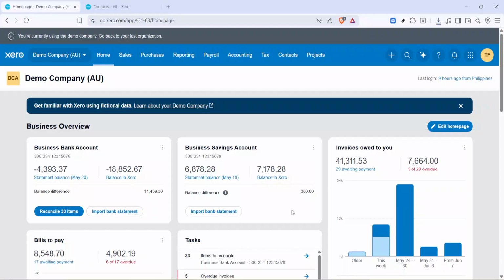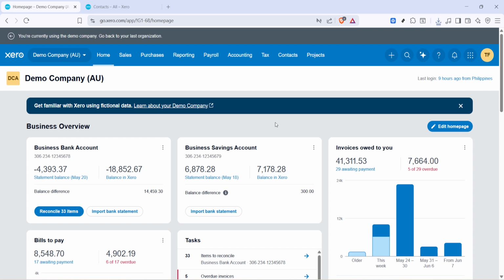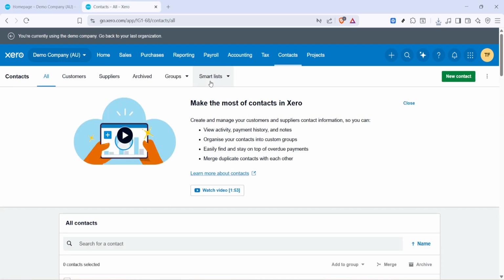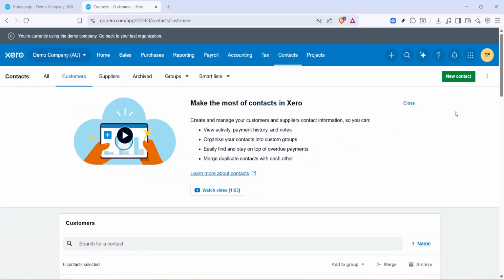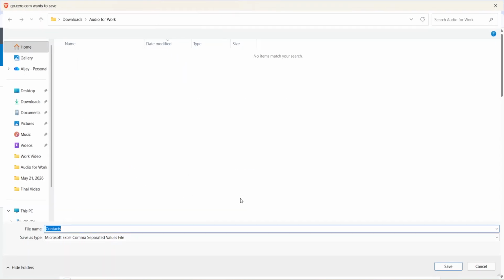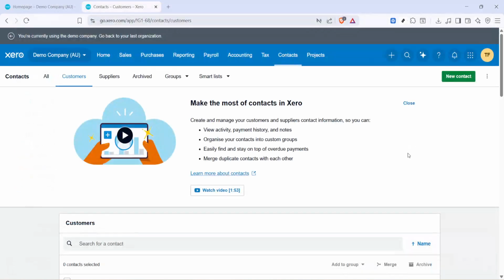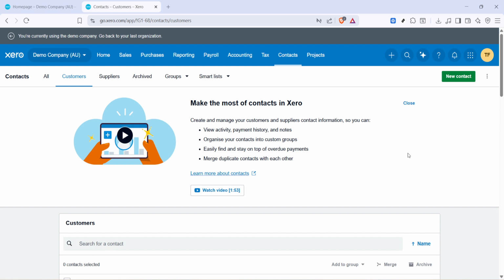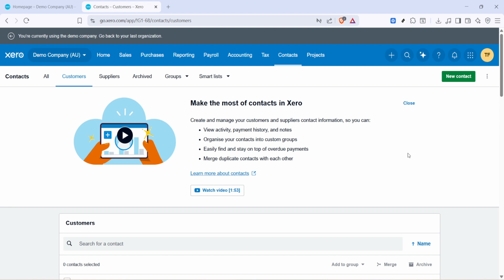How to export a customer or supplier list from Xero (Step By Step 2026)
How to export a customer or supplier list from Xero